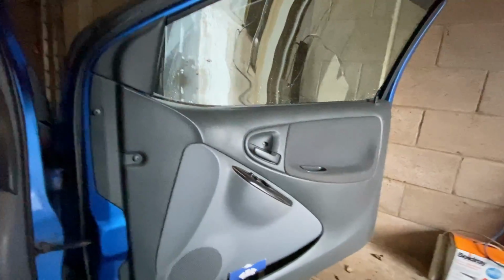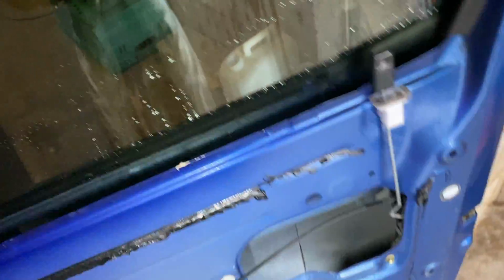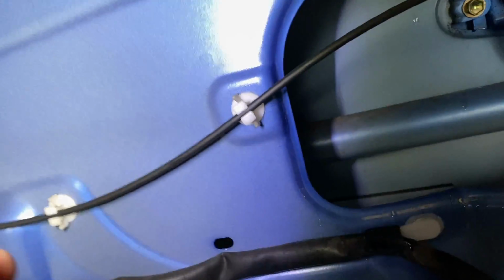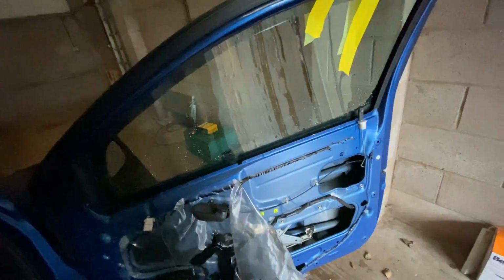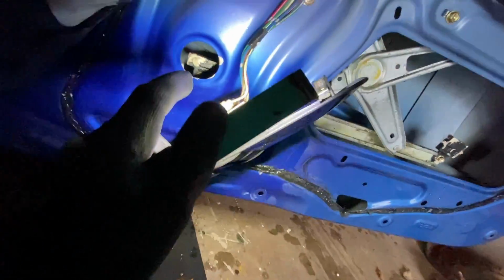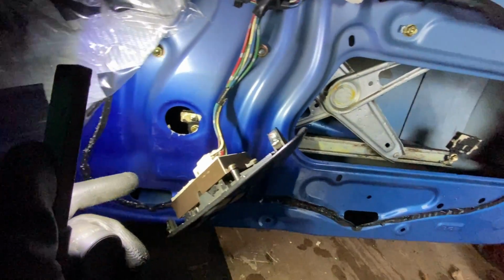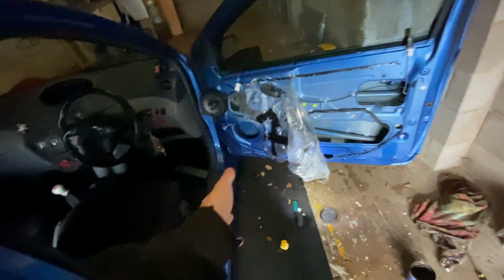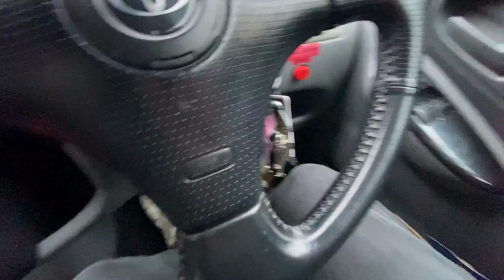Fixing My Yaris Broken Window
An easy fix today that didn't take to long to fix. This aftermarket window was silicon in when it was replaced. That silicon had lost it stick so it was time to change it out for something a little more strength!